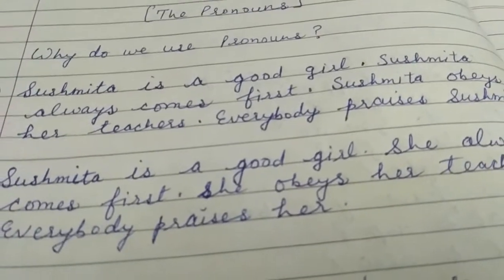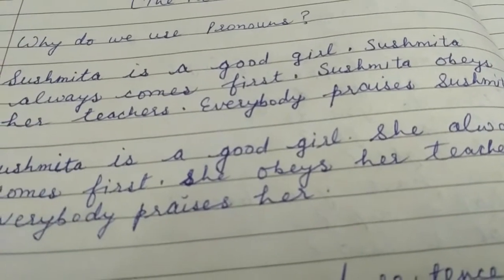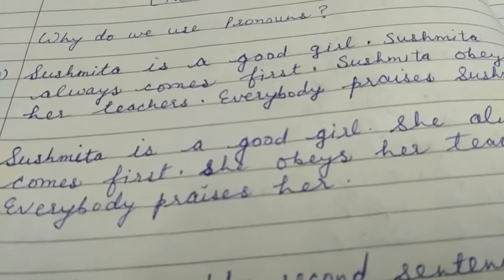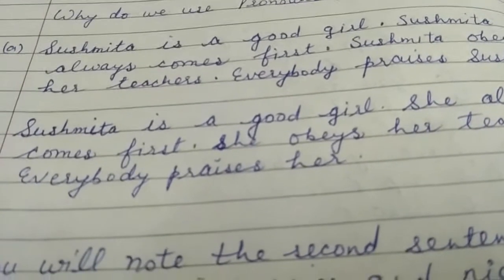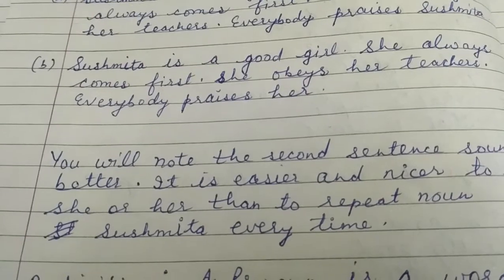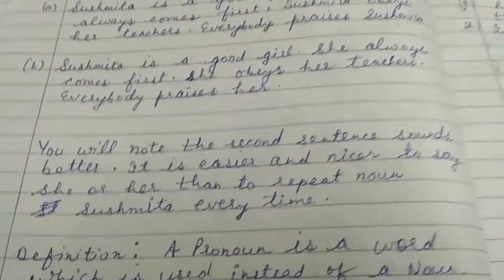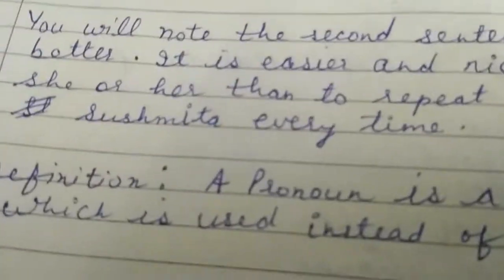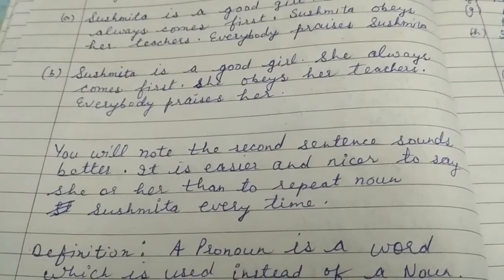The Pronouns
Definition and its kinds